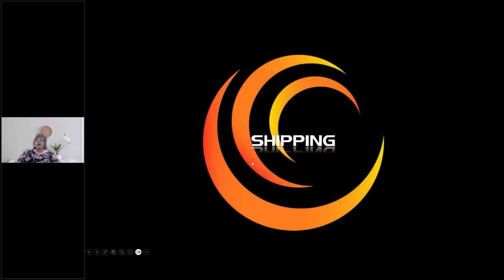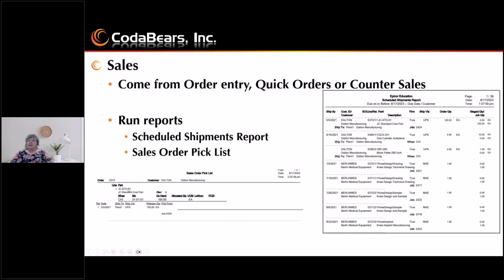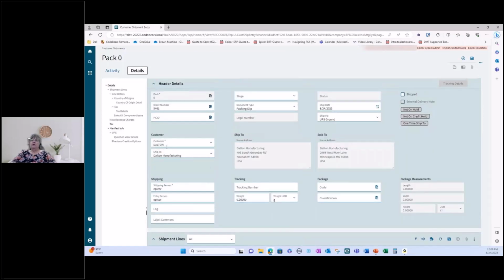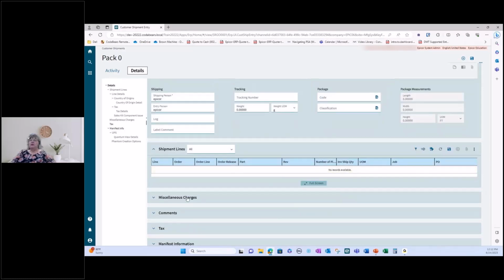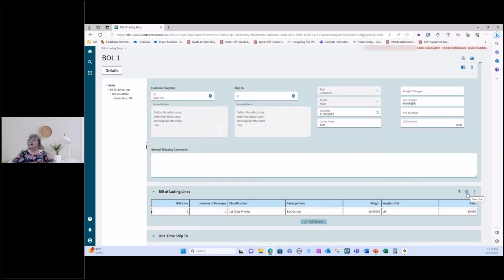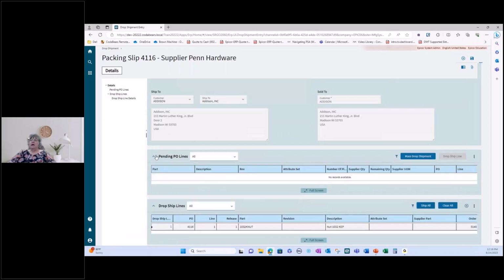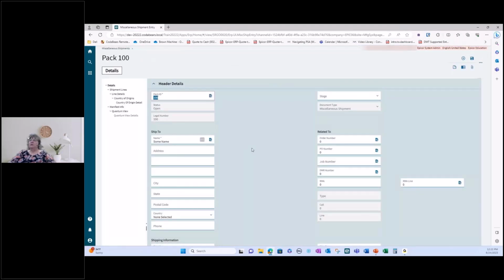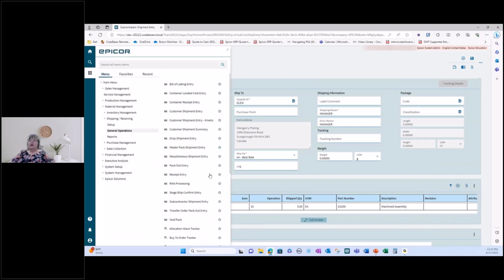Shipping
The job is done and now you're ready to send the product to your customer.  We'll walk through the basics of creating a customer shipment in Kinetic and discuss the process to get the product to your customer.